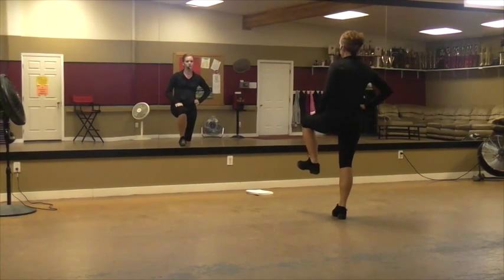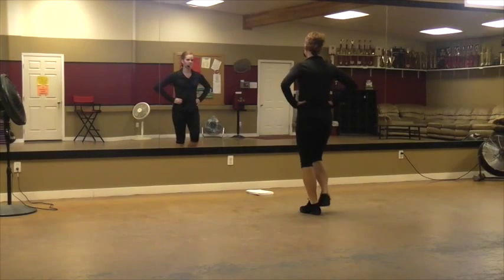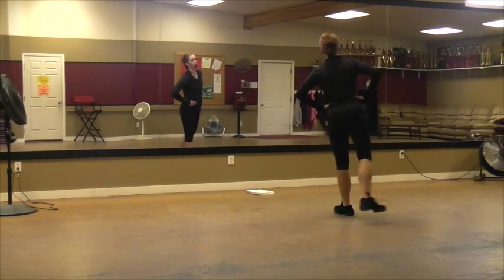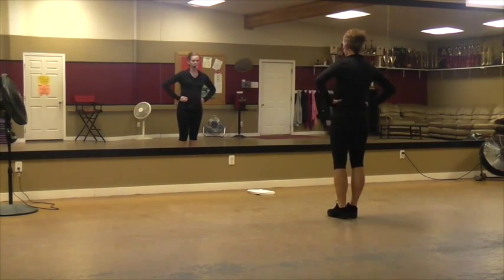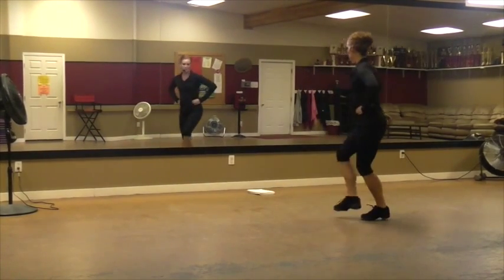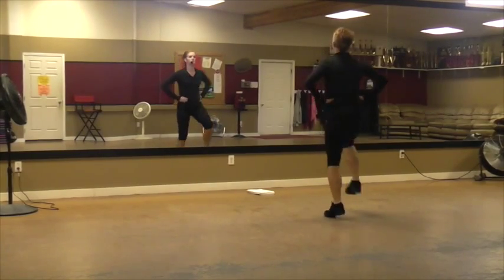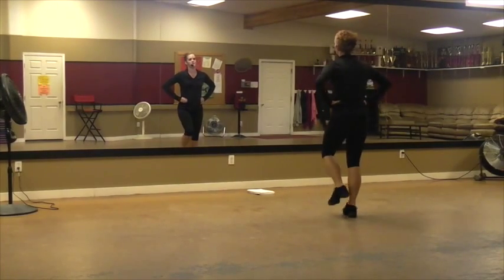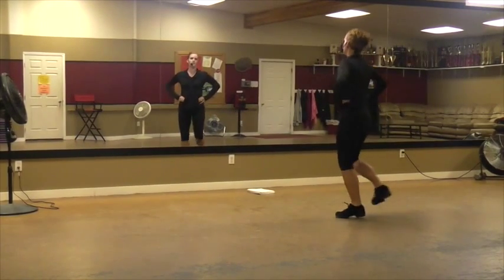HH Take on World Part A steps